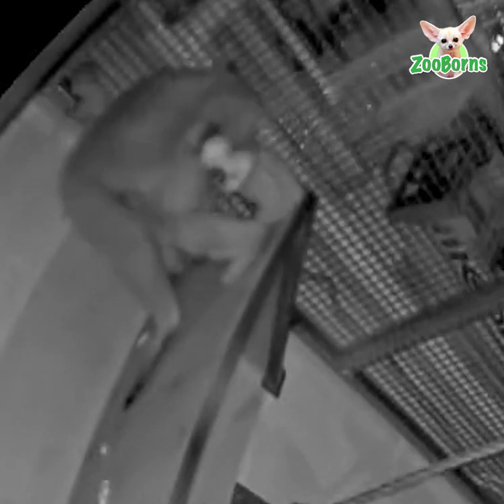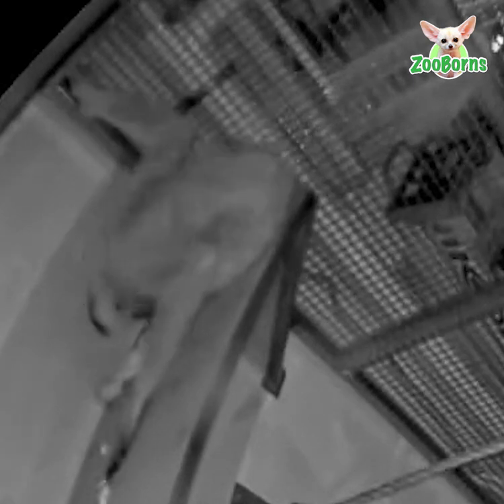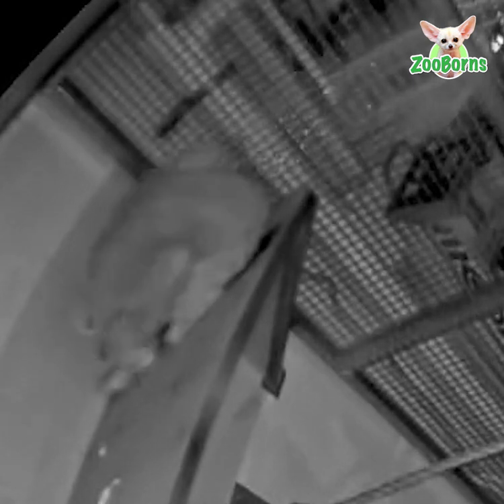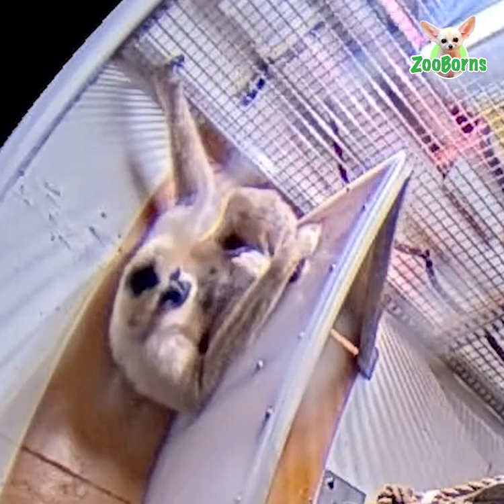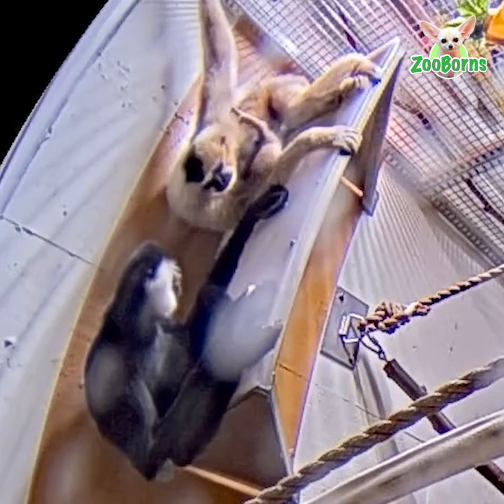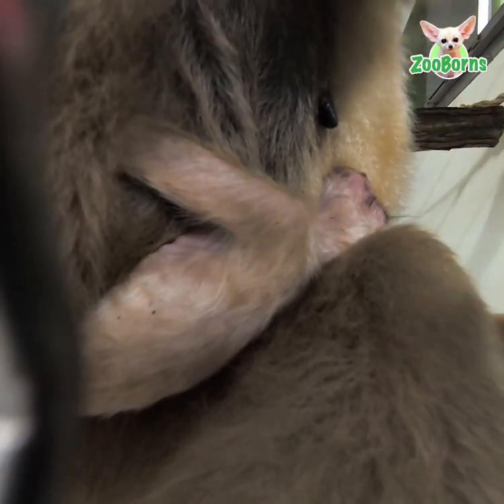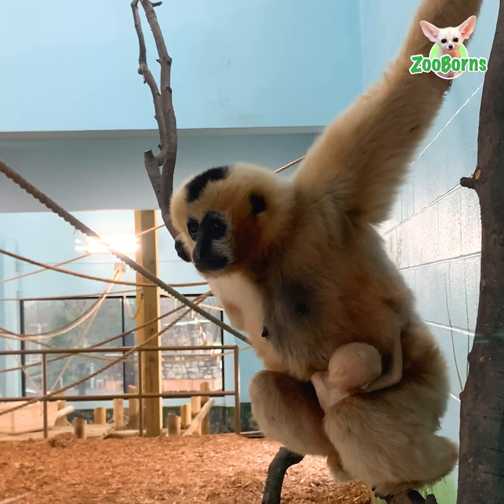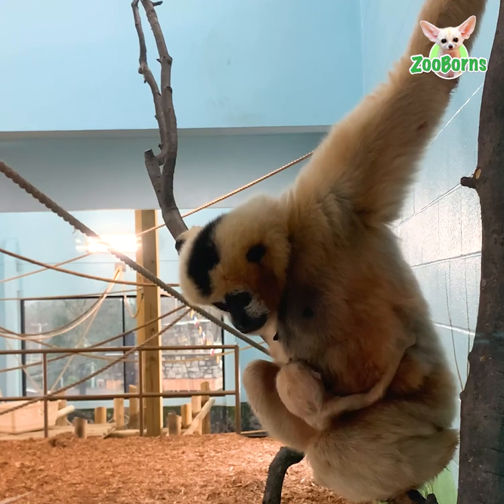White-cheeked Gibbon Birth At Akron Zoo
Parker the Gibbon gave birth at Ohio’s @akronzoo on Thursday, Dec. 9 at around 9 p.m. White-cheeked gibbons are arboreal, which means that they live high in trees. Gibbons are more likely to give birth high up, and Parker is protecting her baby from the beginning as she catches the infant during the delivery. She immediately begins grooming and cleaning the baby.

Parker is a very attentive and caring mother. She nurses and cuddles her infant while dad, Milo, watches from afar. Parker is very protective of her baby and does not let Milo get too close. Gibbon fathers do play a role in rearing, so this is temporary for our gibbon family!

Parker has established strong bonds with her care team since she arrived here at the Akron Zoo at the end of 2020. While our staff is hands-off with the baby, Parker is willing to show the baby to her keepers and our veterinary staff, who can then take a look at the baby to make sure everything is going well.

After a few days, Parker allows Milo to sit next to her and meet the baby for the first time. He gently reaches out to touch the infant and after begins to groom Parker.

For primate species, grooming is a good indicator of a strong bond. Parker and Milo are often seen grooming each other. When the baby is one week old, Milo grooms the infant for the first time!

Gibbon babies will hold on to their mom from the time of birth. At two days old, Parker brings the baby to show members of her care team while Parker enjoys some food.

Sound on for this video! While Parker is eating, the baby is finding his or her voice and vocalizing before beginning to nurse!

Parker was very excited to show off her baby during their first time in the indoor gibbon habitat.